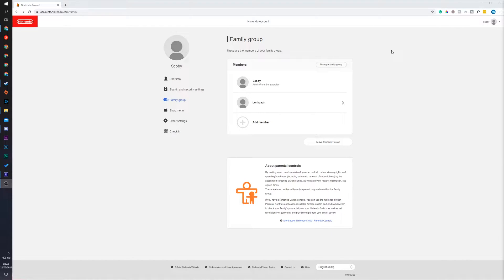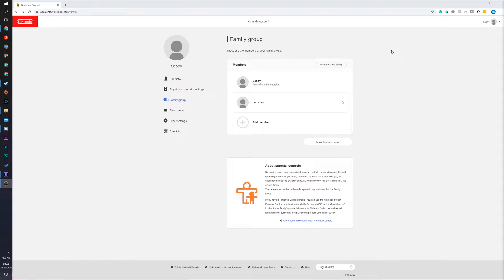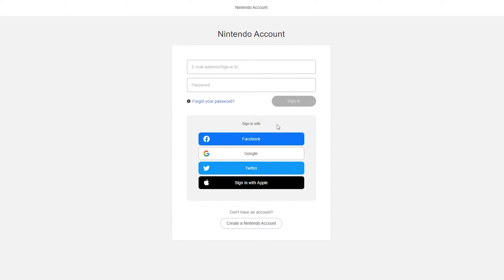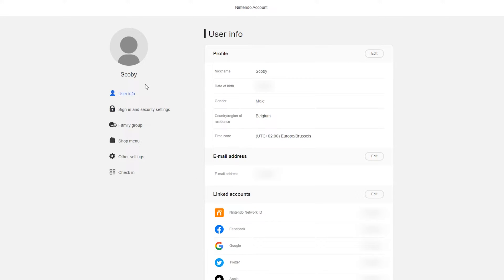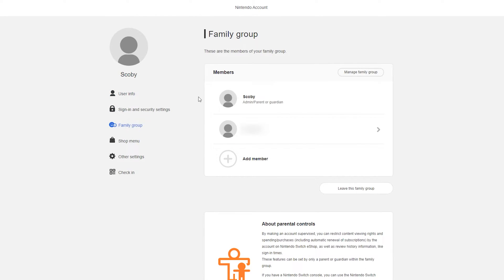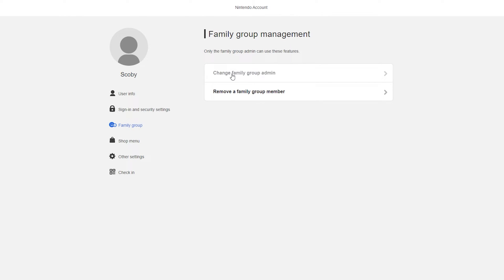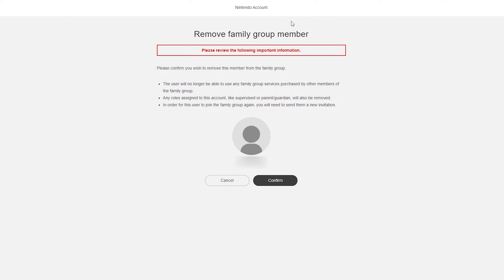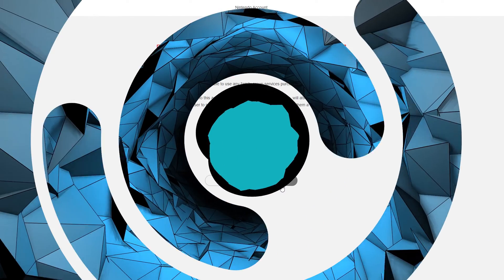How to Remove Someone from Your Family Group! Remove Family Members From Nintendo Account!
Hey, guys, my name is Scoby Tech and in today's video I am going to be showing you how to remove family members to your family group for your Nintendo account!